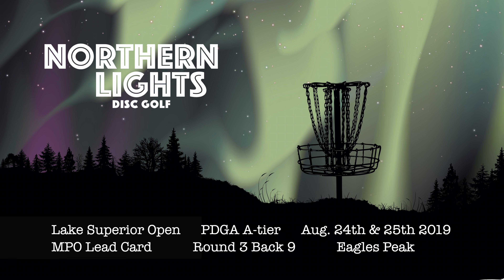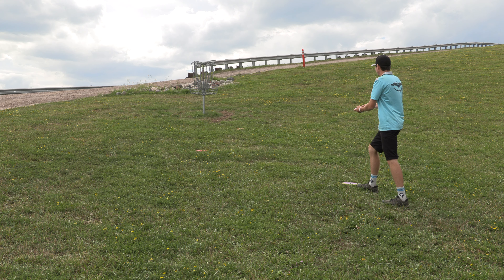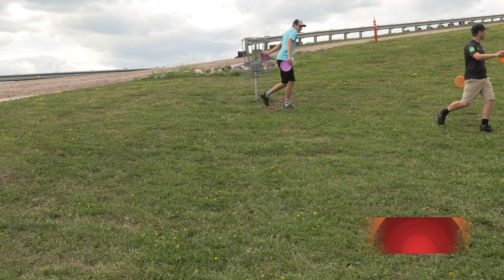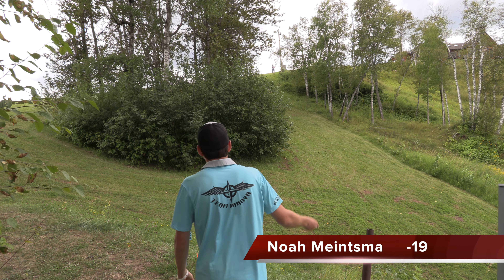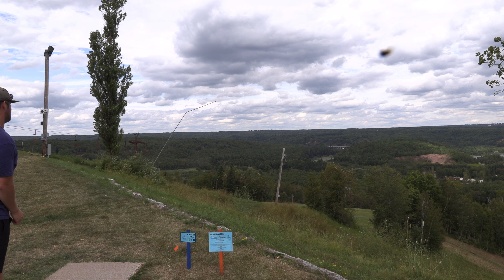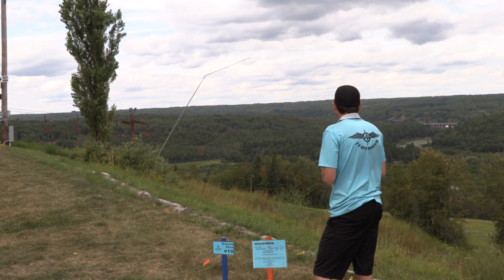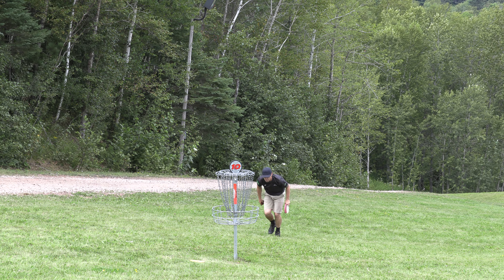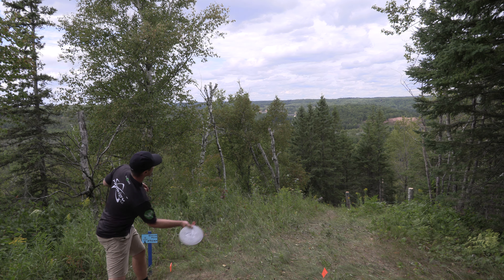LSO 2019 R3 B9 Eagles Peak (Leiviska, Rathbun, Meintsma, Geisinger)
Lake Superior Open PDGA A-tier Aug. 24th & 25th
MPO Lead Card R3 B9 Eagles Peak DGC
2019 Wisconsin Summer Tour Stop Event
(Cale Leiviska, Gavin Rathbun, Noah Meintsma, Alex Geisinger)